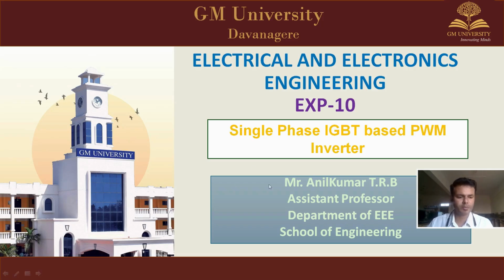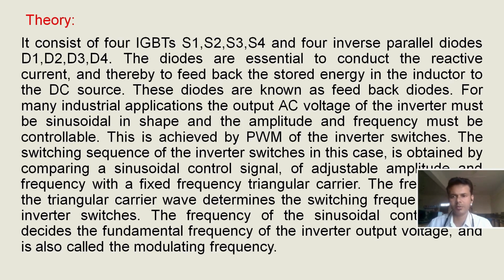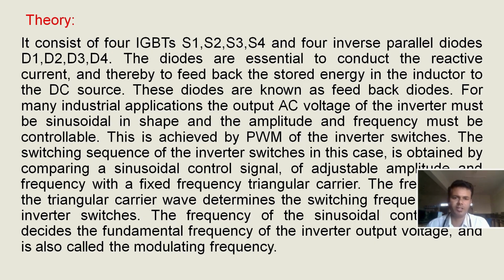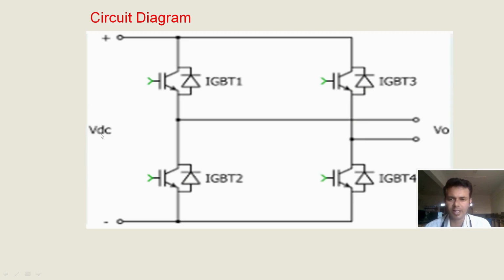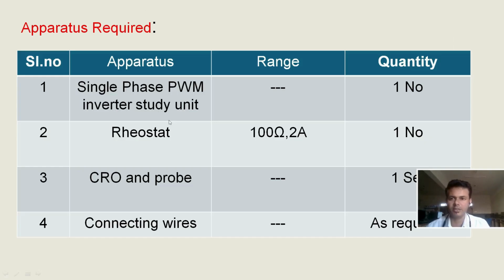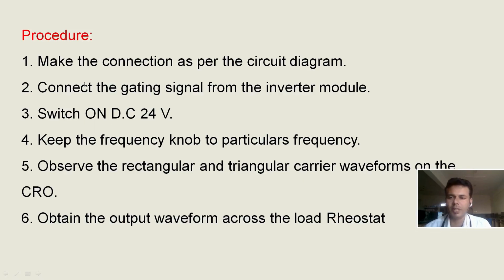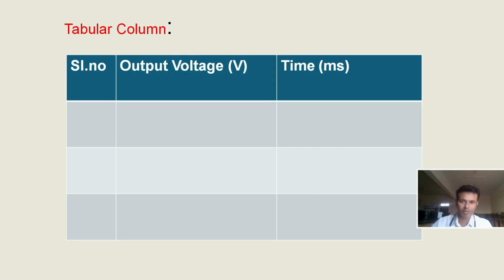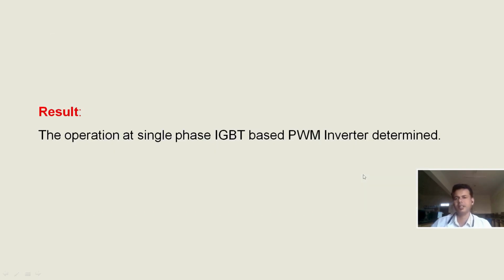EXP 10 Single phase MOSFETIGBT based PWM inverter